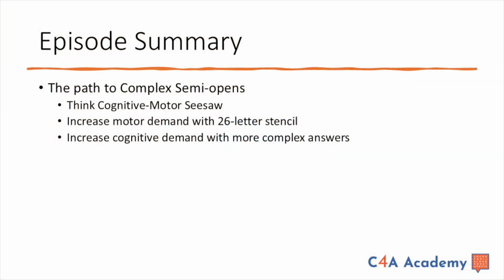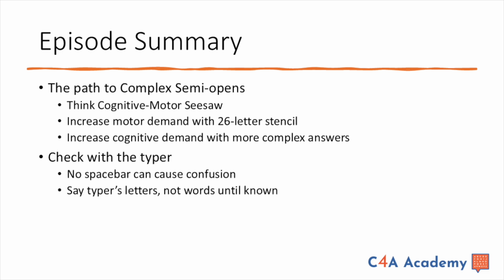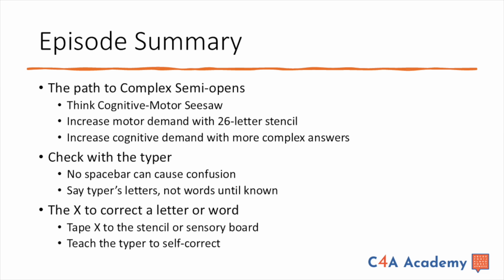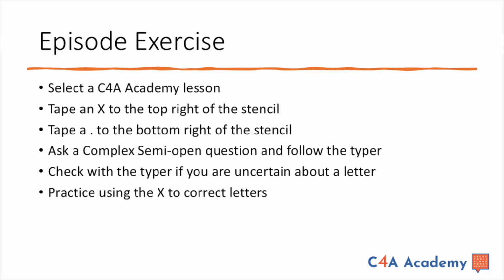COMPLEX SEMI-OPEN QUESTIONS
Welcome to C4A Academy. In this episode, we will discuss complex semi-open questions:

0:00 Episode Preview
0:15 The path to Complex Semi-opens
3:20 Check with the typer
8:46 How to use the X to correct
15:53 Episode Summary
16:55 Moment of Zen

C4A Academy is a program of instructional videos to teach nonspeakers how to type, free of charge. Please note that when we say “type,” we include pointing to letters on stencils and letterboards, as well as pressing them on a keyboard. In every case, it would be preferable to have a live expert providing the coaching and training, but we know that is not always financially or logistically possible. C4A Academy includes free written lessons you will need to implement the program, a case study, a Facebook group supplies, and other resources like “Ask an Expert” that will help you on your journey. The mission is communication for ALL!